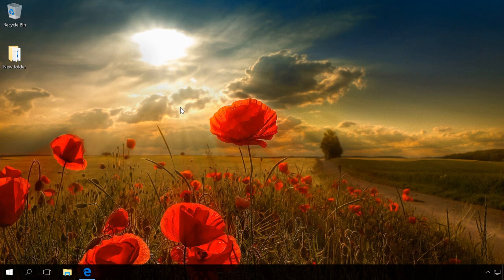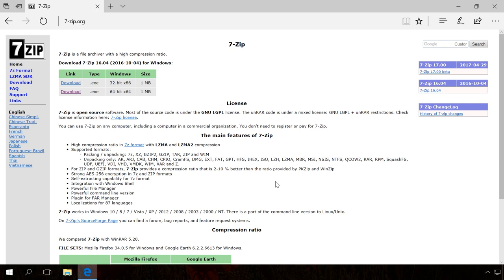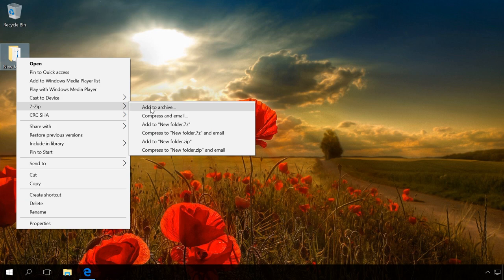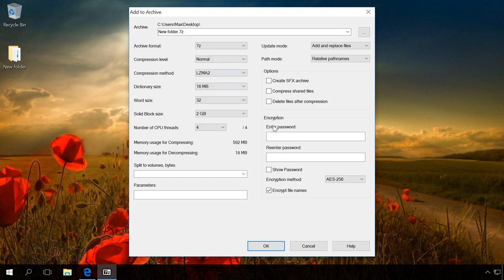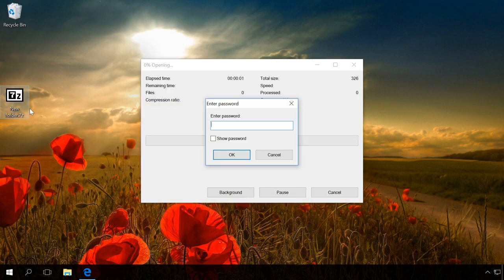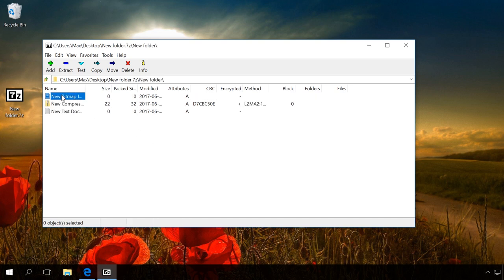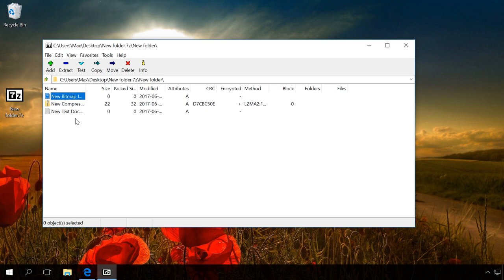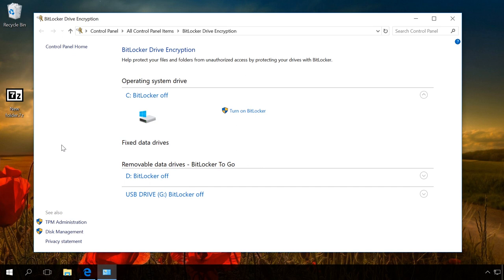How to Set a Password to File or Folder in Windows 10, 8 or 7 🔐📂💻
👍 Watch how to set a password to folders in Windows 7, 8 or 10. The easiest and the free-of-charge method to password protect a folder is to use archiver software.  Nowadays, all popular archivers support protection with a password.

Сontent:
0:00 - Intro;
0:23 - What can you do with the free 7-Zip archiver?
0:46 - How to zip a folder and set a password on it

For example, you can use a free archiver 7-Zip to set passwords to 7z and ZIP archives. You can create other archive types as well, but the program can only set passwords to these two types.

In order to archive a folder and set a password:
• Right-click on the necessary folder.
• Go to 7-Zip quick menu / Add to archive.
• Select the format - .7z or .zip - for all other formats, encryption and password protection are not supported.
• Go to Set password and enter the password for your archive.
• Ok.
• Here is the folder we have archived.
• The original folder can be deleted.
• Open the archive.
• As you can see, you need to enter the password to access this archive.
• Enter it. Ok.
• The archive opens.

There are a lot of programs to password protect a folder. Unfortunately, the products worth your attention are fee-paying, while the free products don’t actually do what you need - they just make your folder hidden.
If you need to protect your files and folders from unauthorized access or set a password for the entire hard disk or your system, I would recommend using the Windows native encryption tool - Bitlocker. Find the link to the video about disk encryption with BitLocker in the description

We’ll be glad to answer any questions in comments.